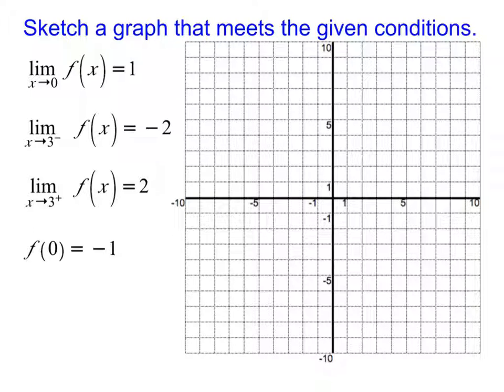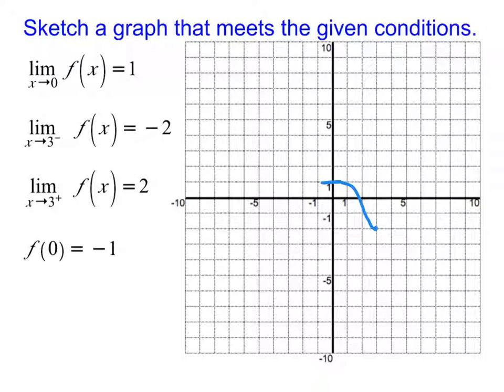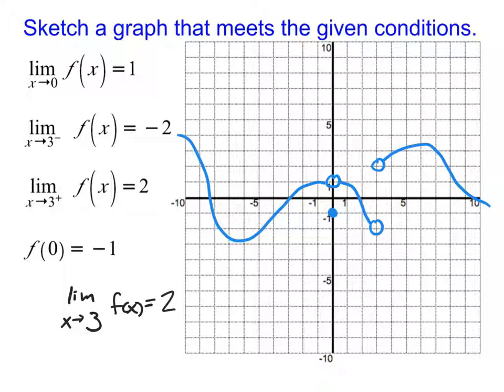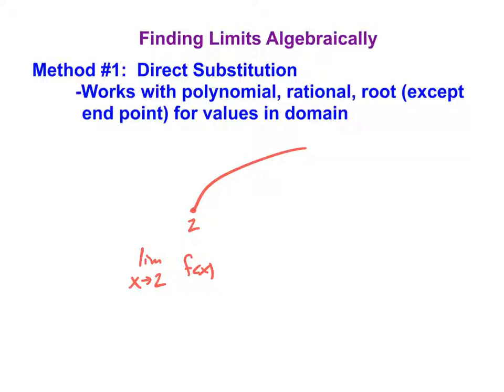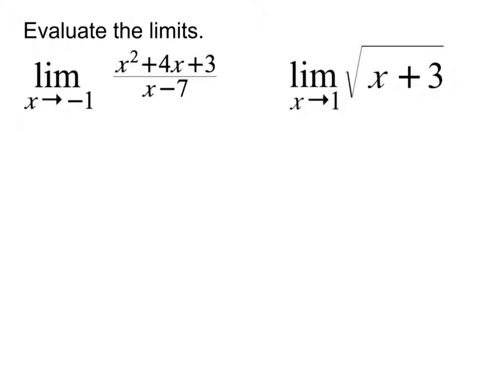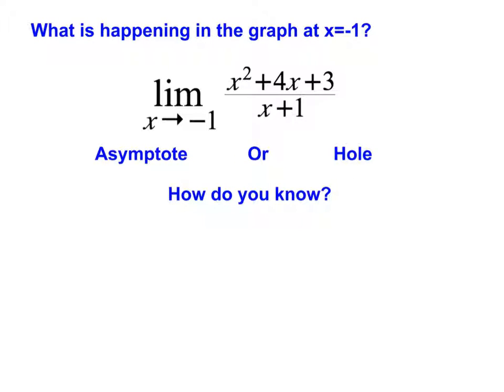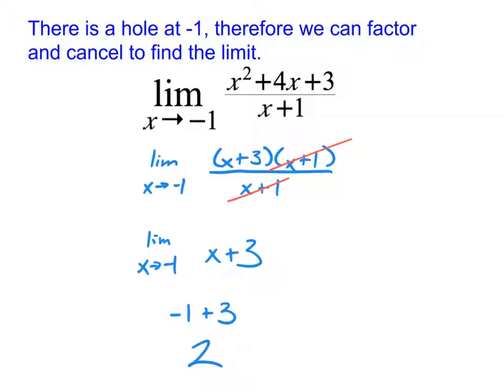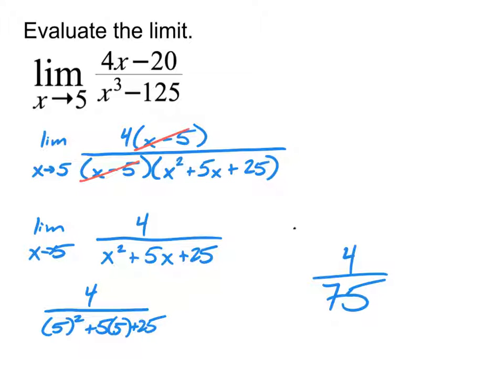Algebraic Limits, Part 1 (9/30)